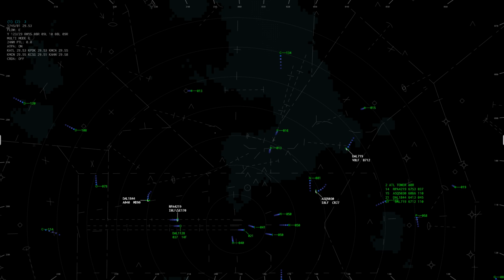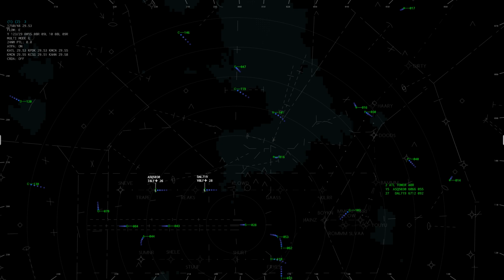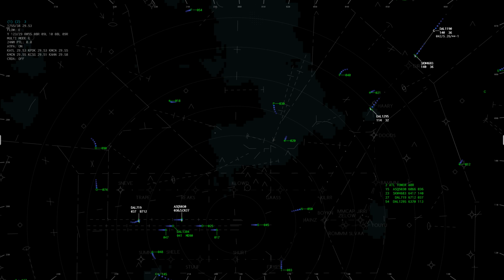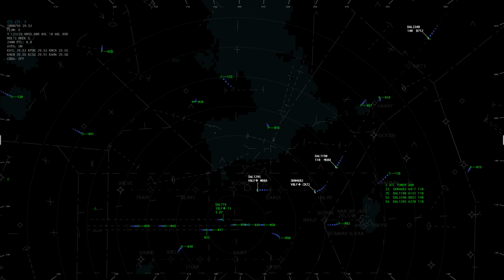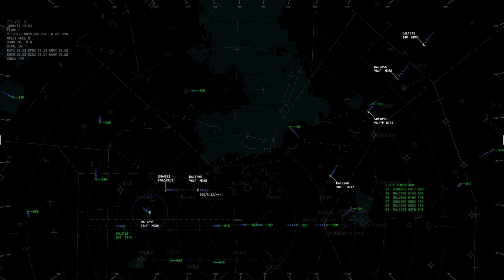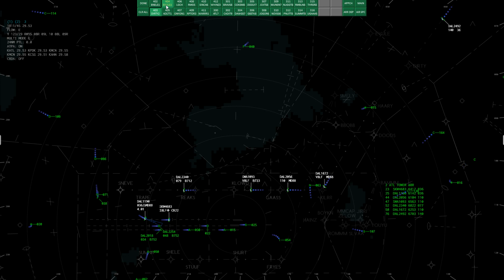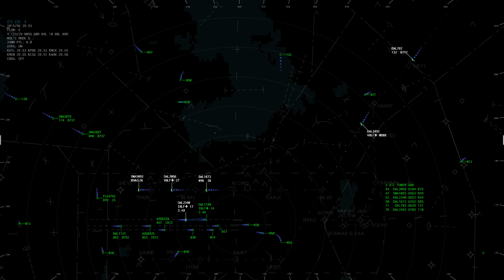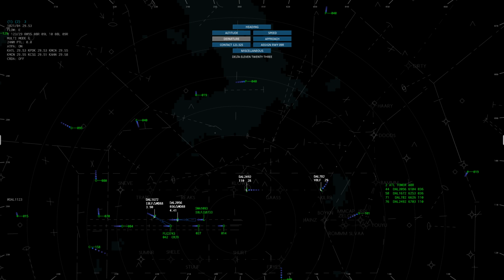ATCpro - User Edits and Technique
In this video I run KATL and talk about and demonstrate some edits that I've made to the program.